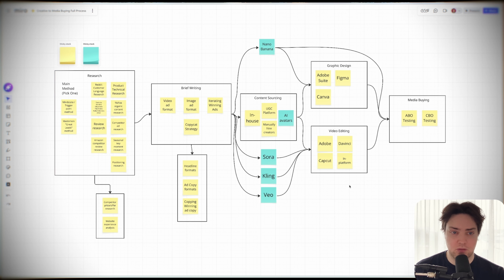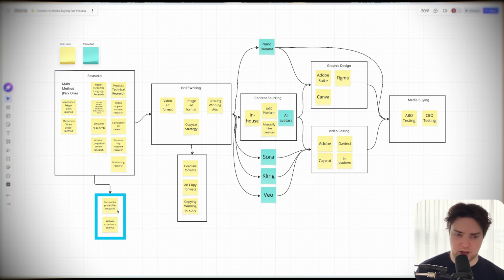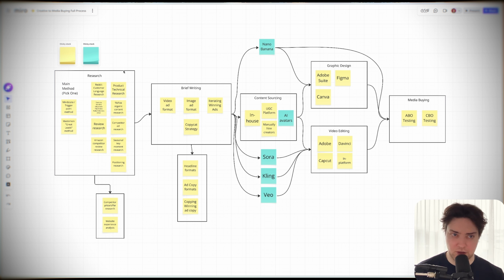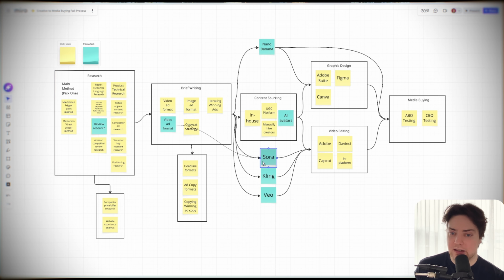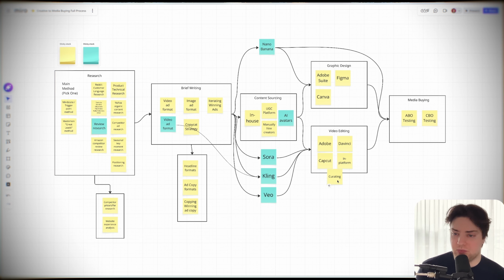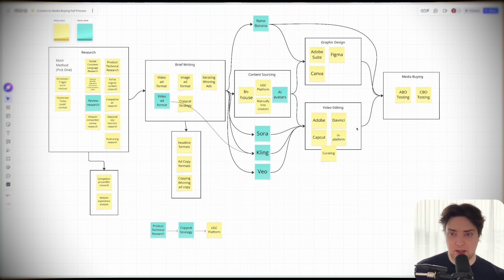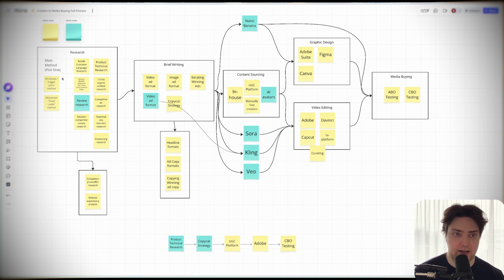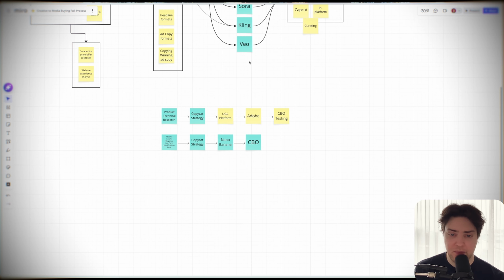How I Decide What to Automate With AI (And What I Don't)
Not everything in your marketing process should be automated with AI. Some parts get better, some get worse. The trick is knowing which is which.

I mapped out every step of making ad creative for Meta, from research to launch, and I swap pieces between AI and human one at a time so I can measure what actually works. I also show a 100% AI pipeline we already run. Research to Nano Banana to automated upload. No human at any step.